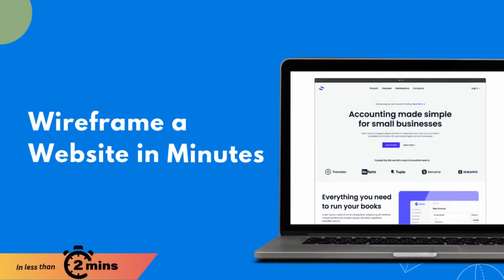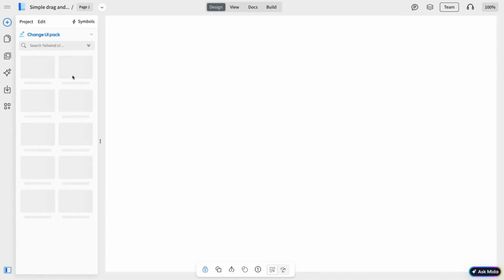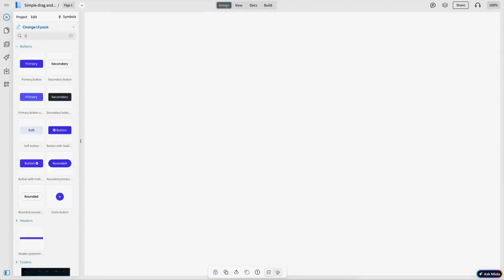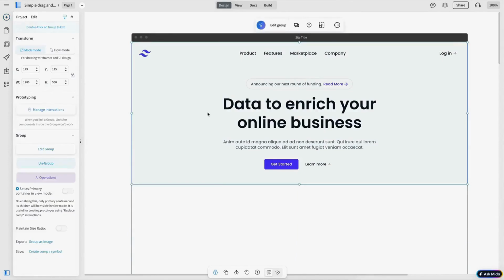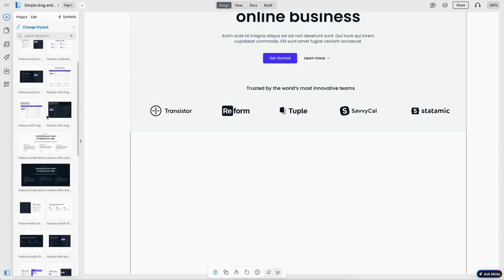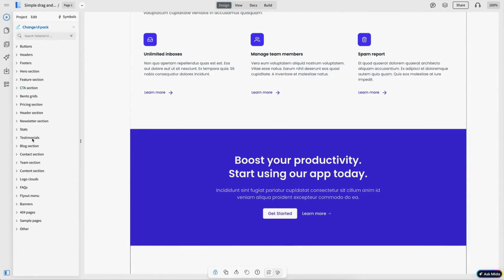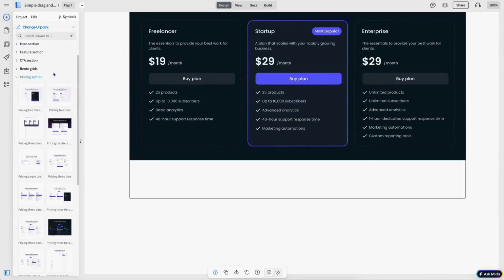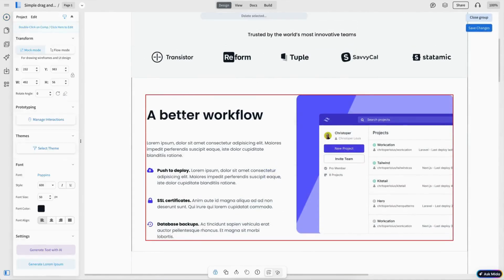Wireframe a Website in minutes | MockFlow Wireframing Hacks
Wireframe a complete website in minutes using the Tailwind v3 UI Kit in MockFlow

 In this video, we show how to build a full website structure in under 2 minutes by simply dragging and dropping ready-to-use components.

You’ll see how easily you can add all the essential website sections
 Header / Navbar, Hero Section, Features, About, Features, Pricing, Testimonials, Call to Action (CTA), Blog, FAQ,  and Footer—all from pre-built UI components.

This MockFlow wireframe hack is perfect for UI/UX designers, product teams, startups, and founders who want to visualize ideas quickly without starting from scratch.

With MockFlow and Tailwind v3 UI Kit, you can create:

    1. Clean layouts
    2. Structured sections
    3. Professional wireframes
    4. Faster design workflows